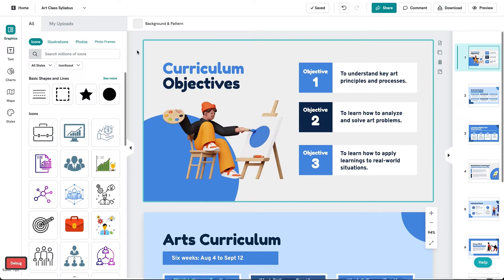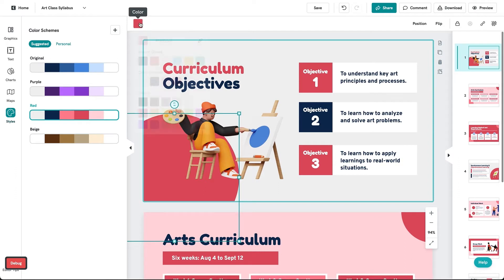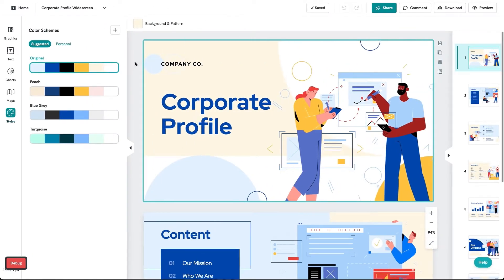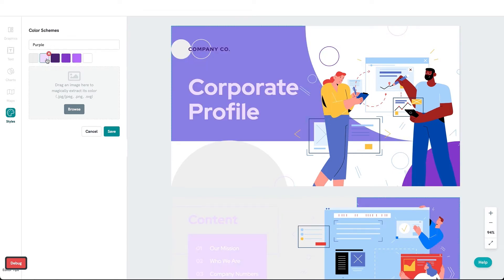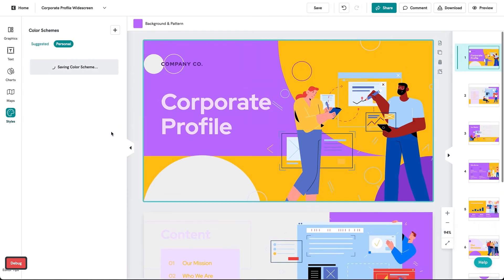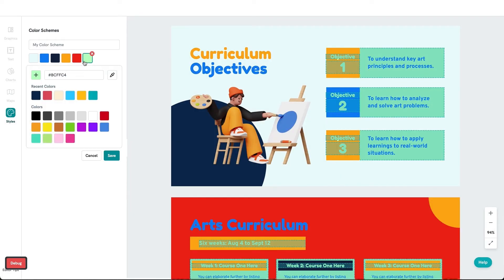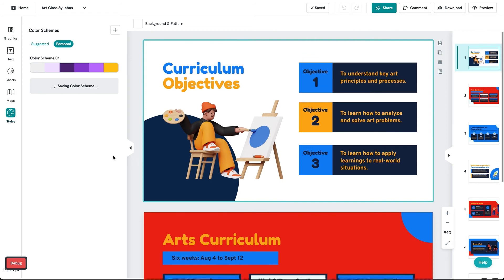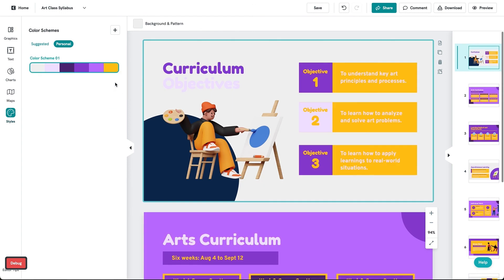Piktochart Tutorial: Color Schemes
Now you can easily transform your visual into an engaging visual with custom color schemes!